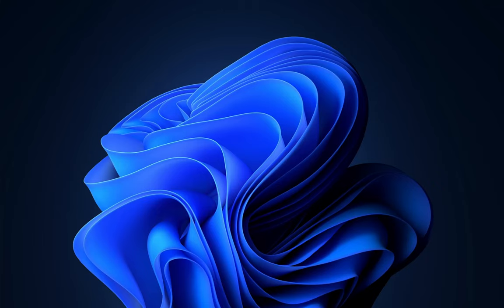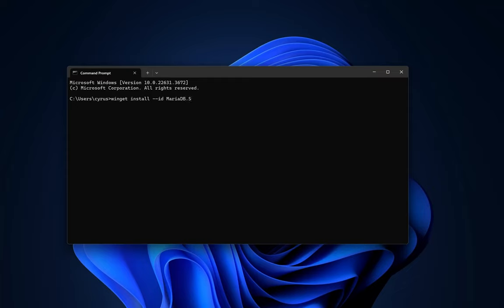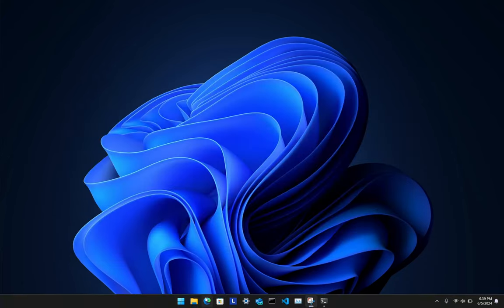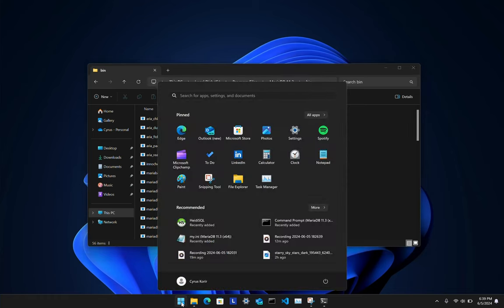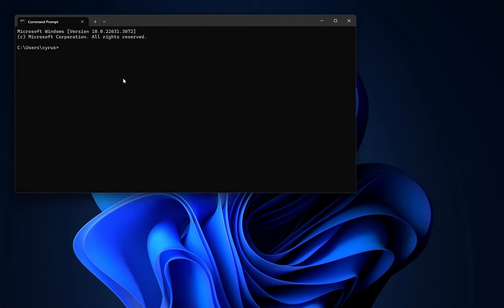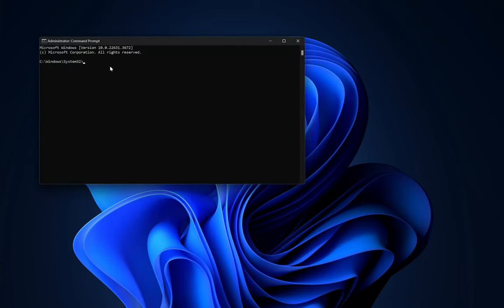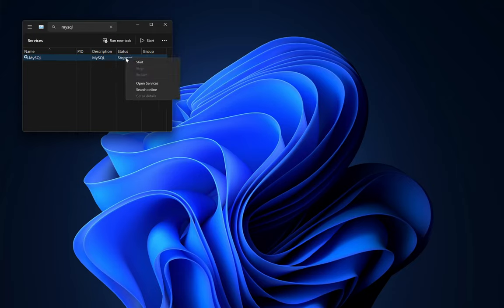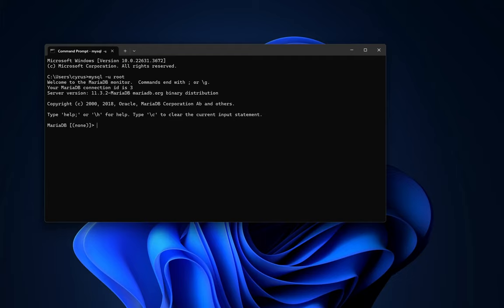How to Install Mariadb Server on Windows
This video is a walk through of the process of install and then configuring and running mariadb server on windows

useful commands
winget install --id MariaDB.Server
mysqld --install